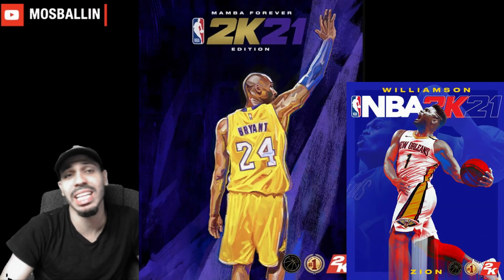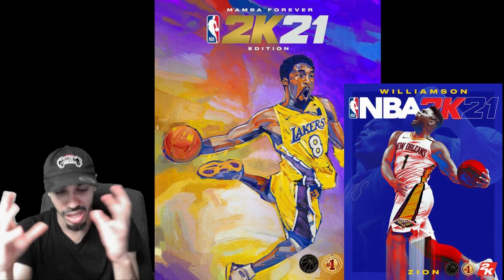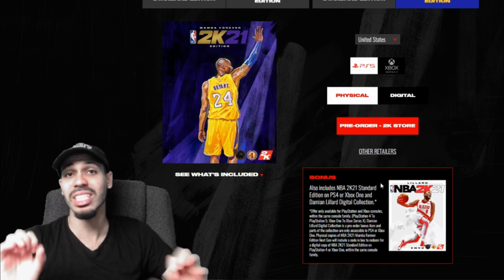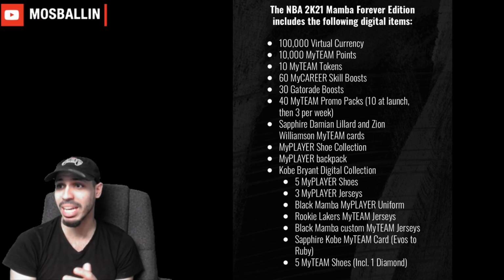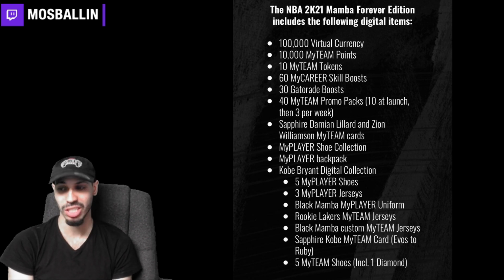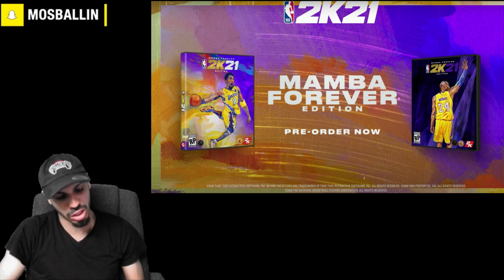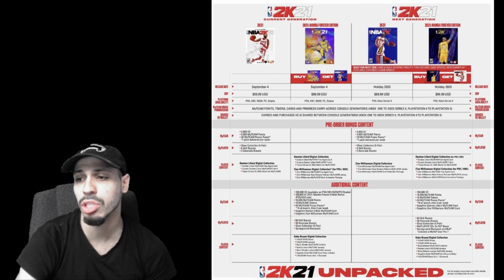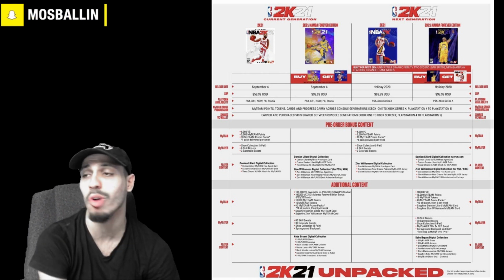NBA 2K21 KOBE MAMBA FOREVER EDITION | RELEASE DATE | MyTeam EVO CARDS BACK | Have to Buy 2k Twice?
NBA 2K21 News for Next Gen + Current Gen Explained!

PSN: Mosballin
XBOX GamerTag: Mosballin